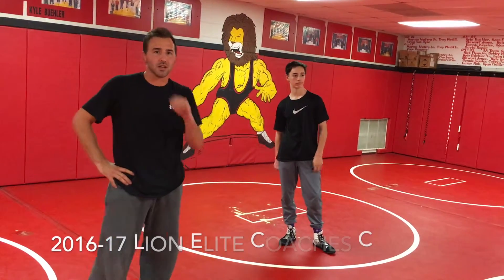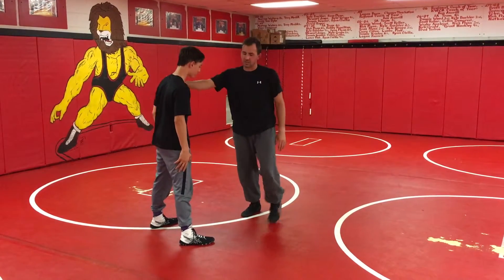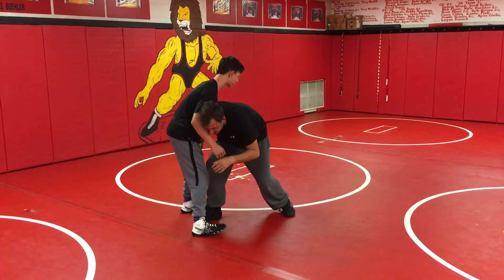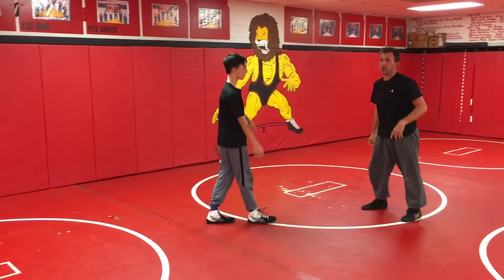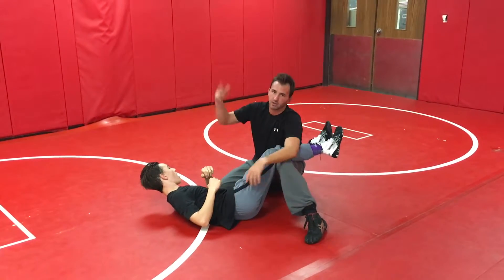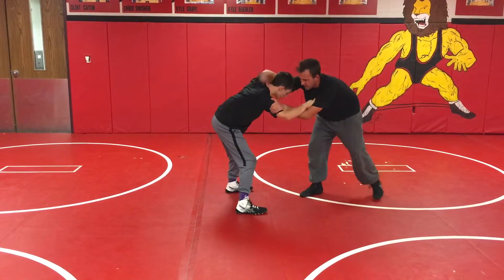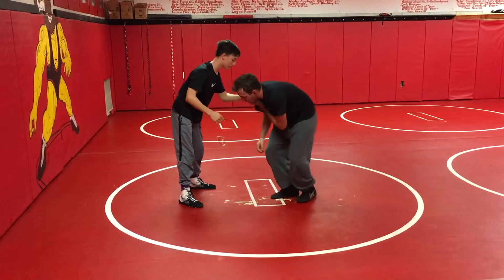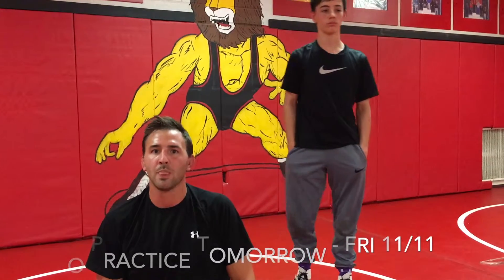Lion Elite Coaches Corner - Double Leg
Coaches Corner 2016-17 #1